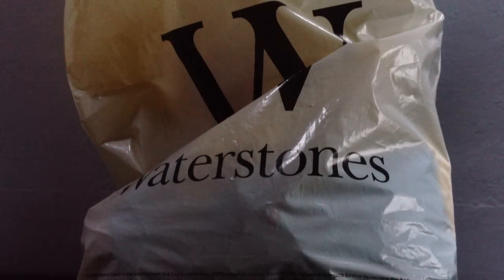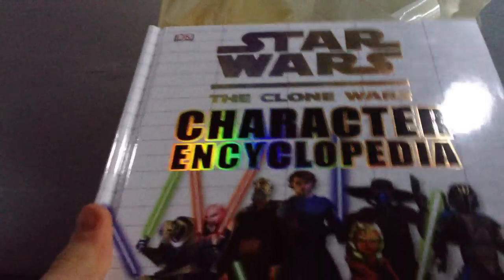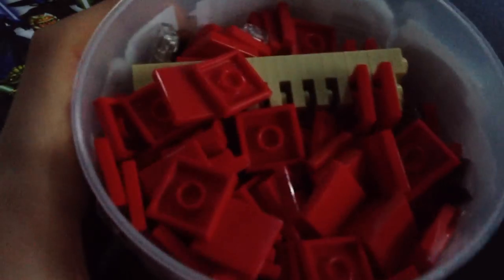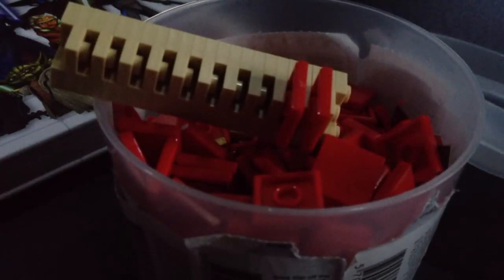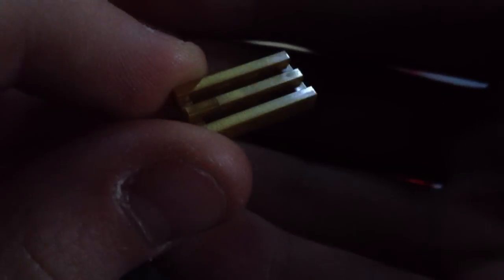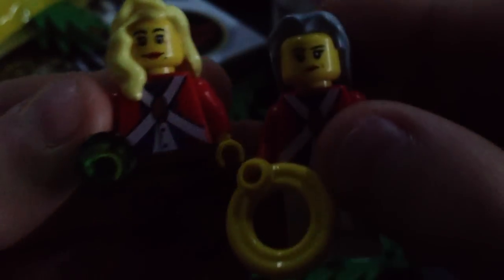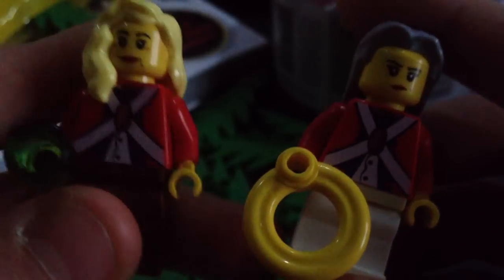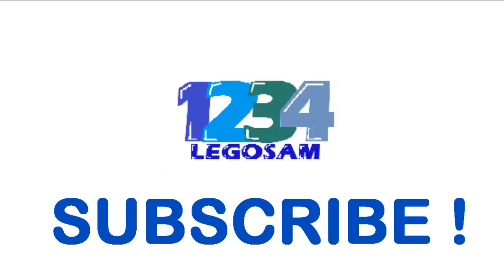Lego Haul #23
Sorry, I had to be quick because I had low memory on my phone. Hope you Enoy, I got 2 Buld your own Minifigures, a Small pick a Brick and a Clone Wars Character Encyclopedia.